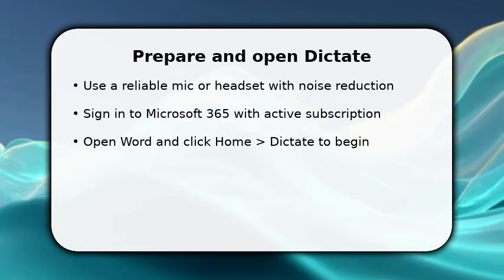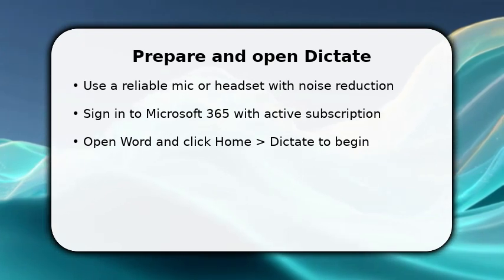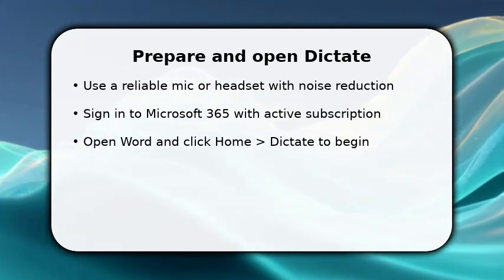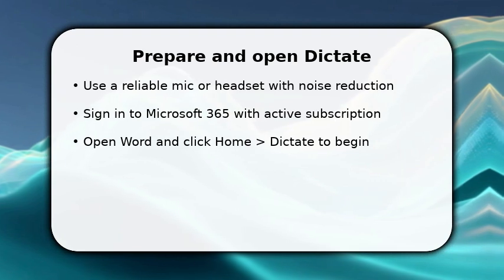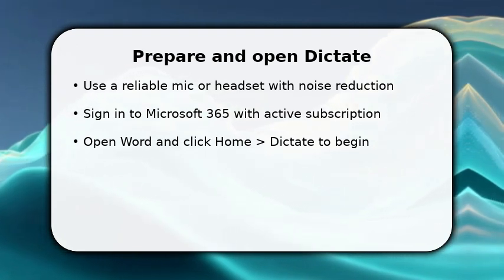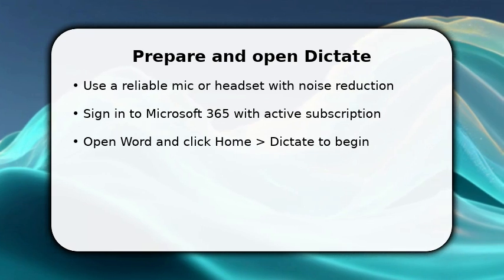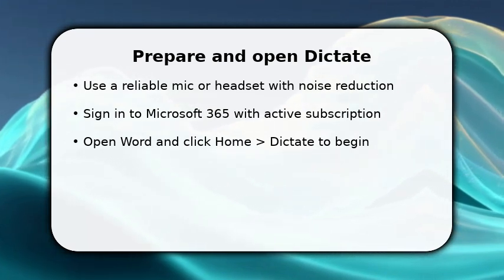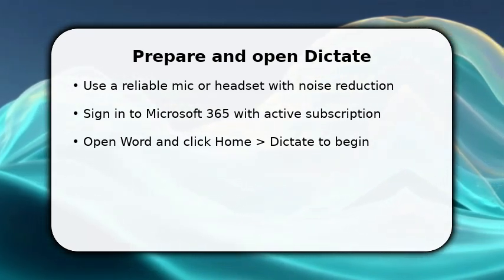How to Dictate in Word (only Way)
Learn the essential techniques for dictating text in Microsoft Word, enhancing your productivity and writing skills. This tutorial covers voice recognition settings adjustment, common issues to avoid during dictation, and tips on how to refine accuracy.